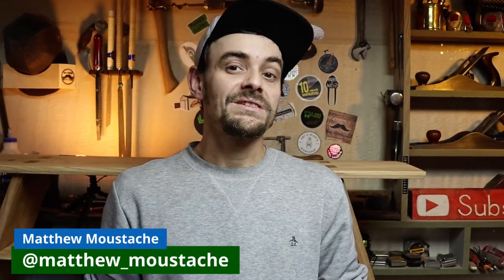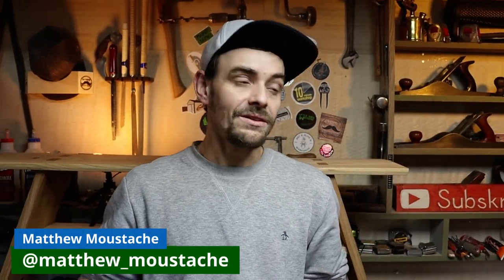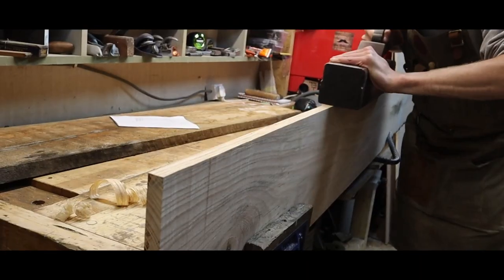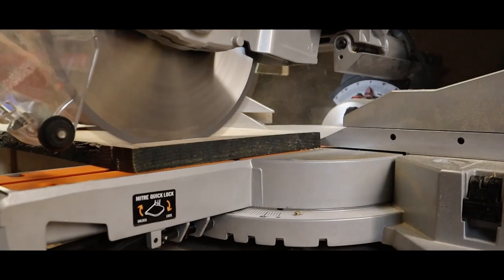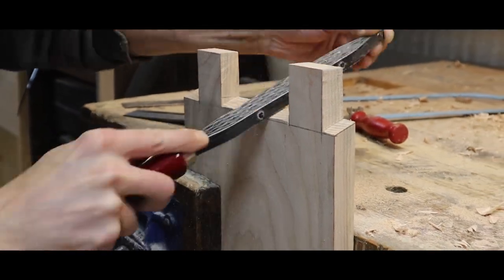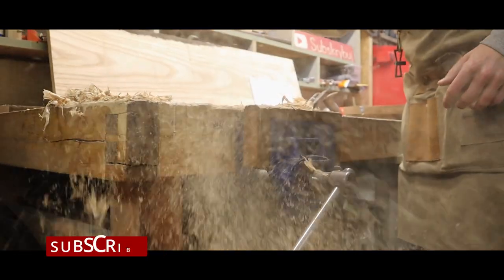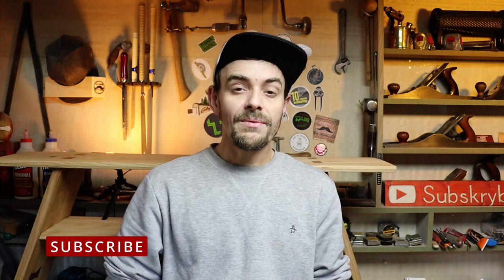Making simple Storage Unit - With classic Mortise and Tenon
This simple storage unit was a fun build. By using traditional joints like mortise and tenons combined with cracked material and added bowties to reinforce material.
I'm very pleased with results same as my miss (Boss :P )
Materials used in this project:
Ash , Oak, American black walnut

The most of this project was done with handtools.

See u in next video